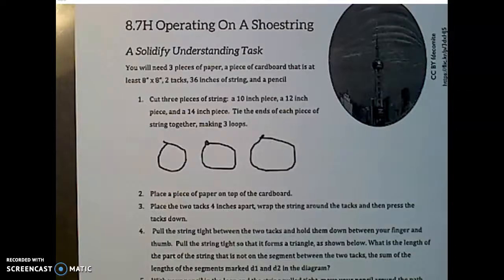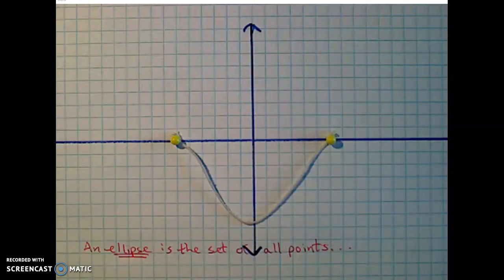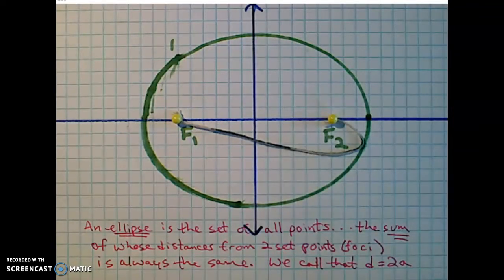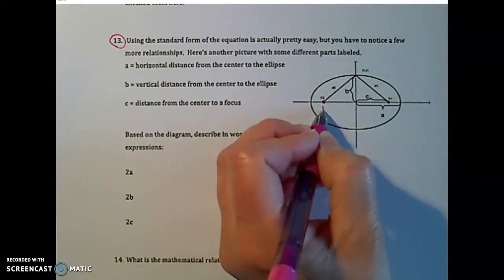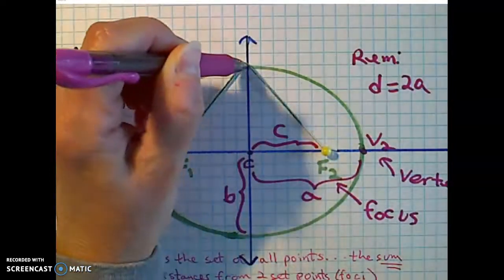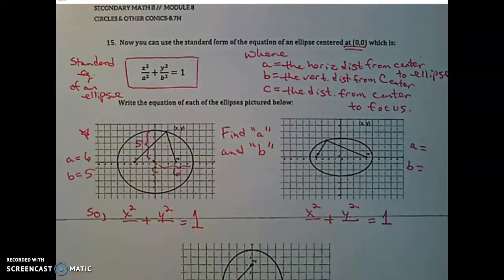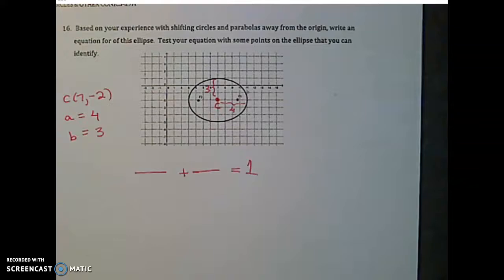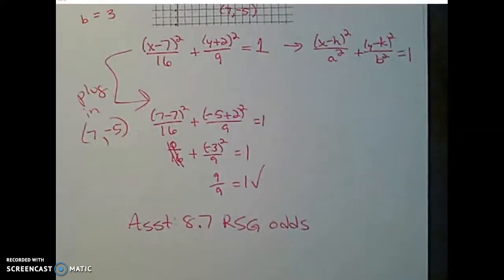HM2, Task 8.7